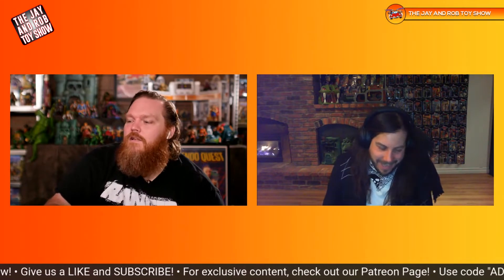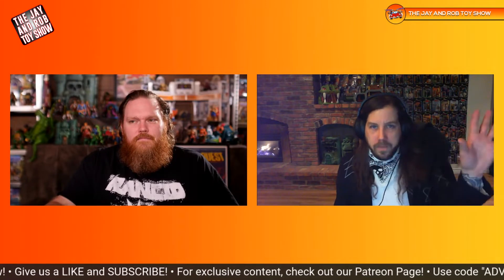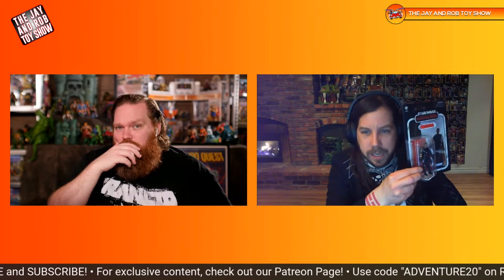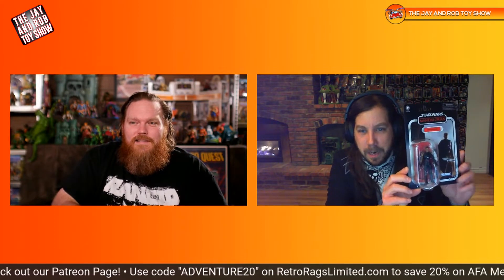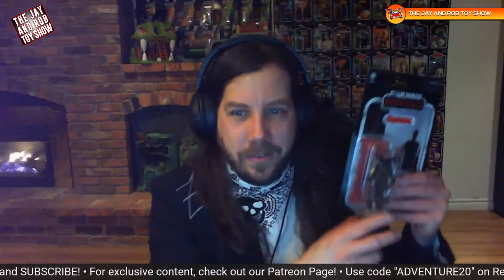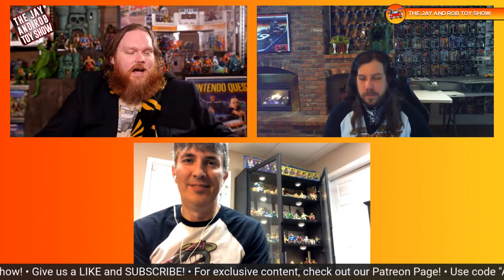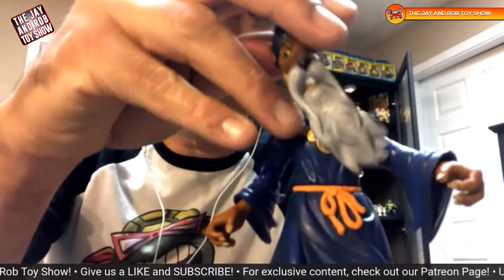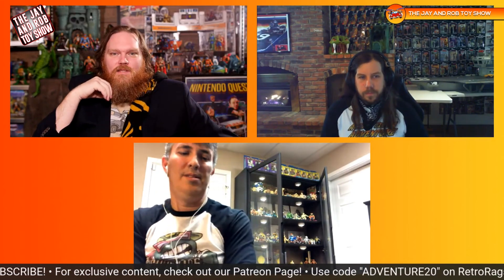A Look at Your Favorite Saturday Morning ACTION FIGURES!!!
Jay and Rob, as well as several notable guests, showcase some of their fav and most iconic figures plus a few hilarious stories too!

Action Figure Adventure
Power of Grayskull
Nintendo Quest
Video Game Box Art